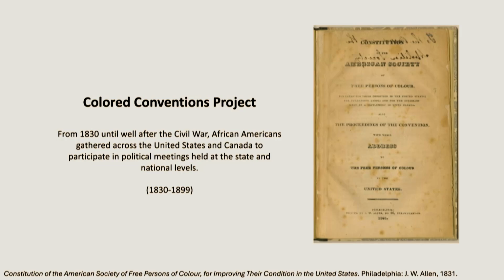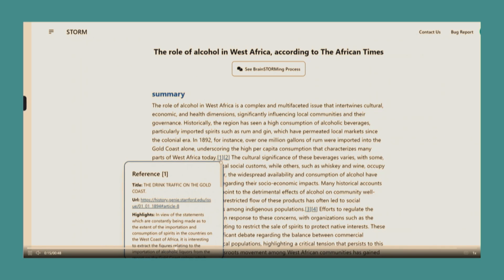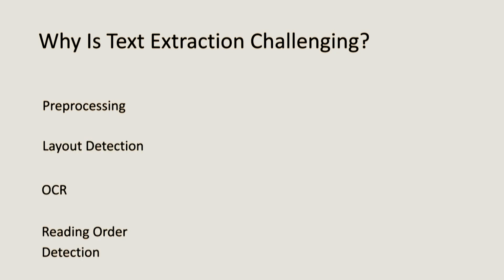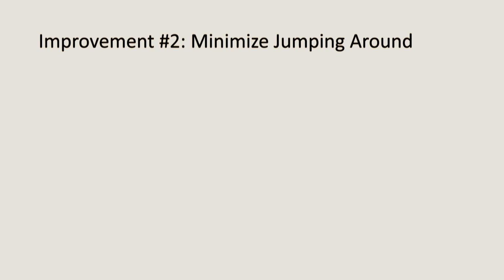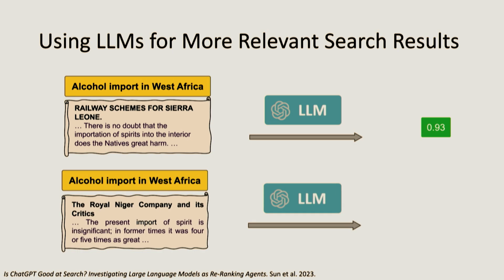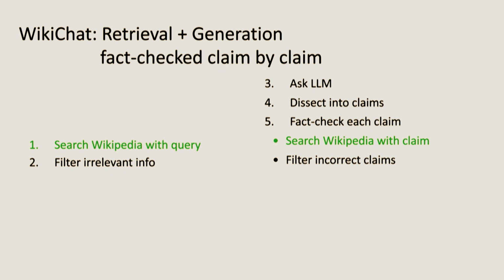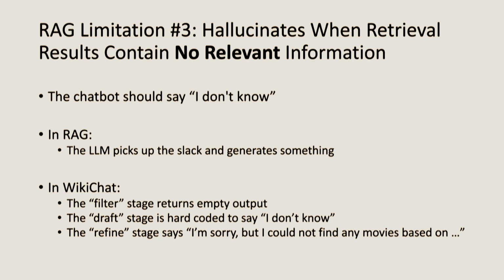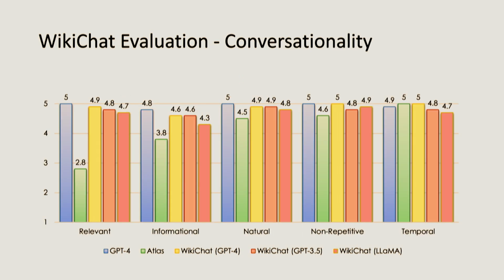Public AI Assistant to Worldwide Knowledge: Exploring a Corpus – From Paper to Multilingual Chatbots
The Stanford Open Virtual Assistant Lab, with sponsorship from the Alfred P. Sloan Foundation and the Stanford Human-Centered Artificial Intelligence (HAI), organized an invitation-only workshop focused on the concept of a public AI assistant to worldwide knowledge and its implications for the future of the free web.

Given a free-text corpus of any size and in any language (supported by LLMs), Genie automatically allows users to browse, search, and chat with the corpus. To minimize hallucinations, Genie employs a hybrid Retrieval-Augmented Generation (RAG) strategy, where LLM-generated text is filtered claim-by-claim against the corpus and integrated into an enhanced retrieval pipeline.

Genie can handle historical newspaper scans with complex page layouts where an article is scattered across different columns and pages.

Case Studies:
- Wikipedia in 25 languages: Genie achieves 98% factual accuracy in conversations with users about recent topics, compared to 43% with GPT-4. This research won the Wikimedia Foundation Research Award of the Year.

- The African Times: A newspaper published in the late 19th century by the African diaspora (obtained from The British Museum).

- Chronicling America: A collection of over 200 years of American historical newspapers                      (obtained from the Library of Congress).

Speaker: Sina Semnani

This workshop was recorded on February 14, 2025 at Stanford University.